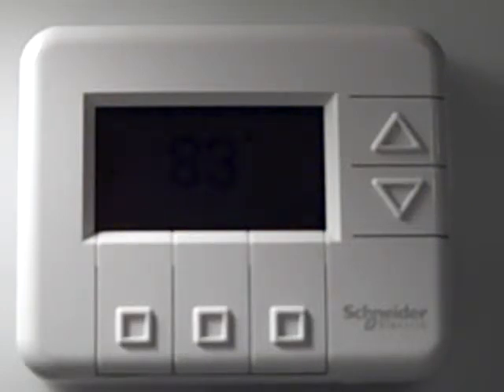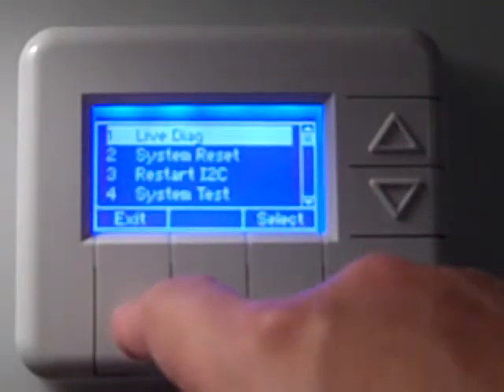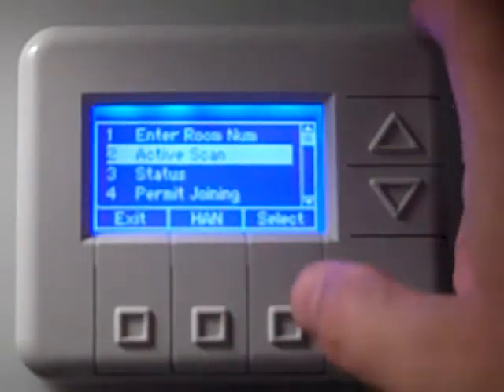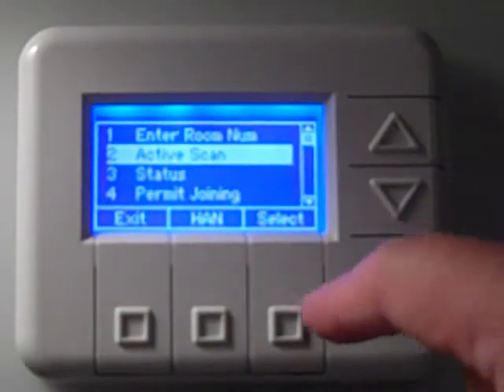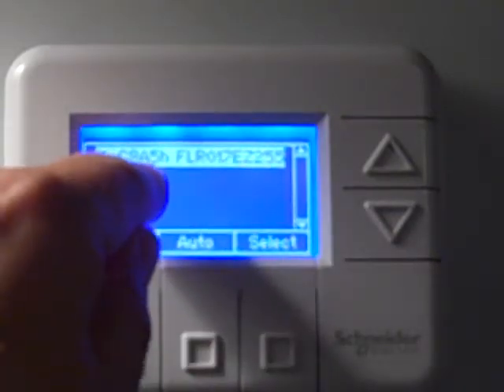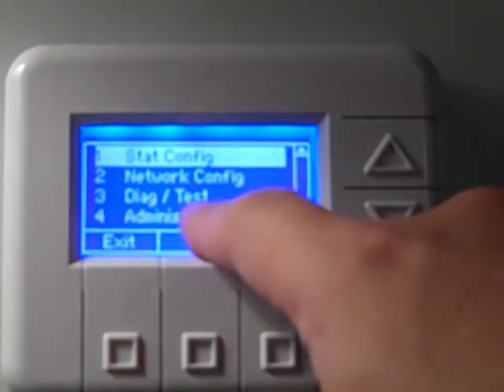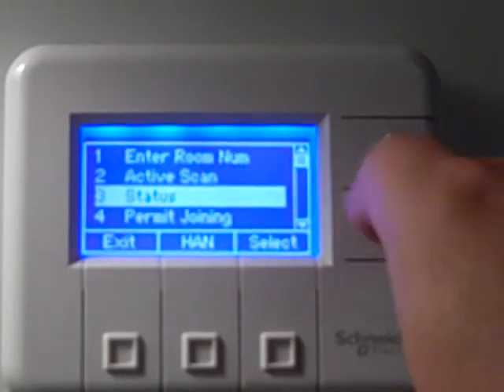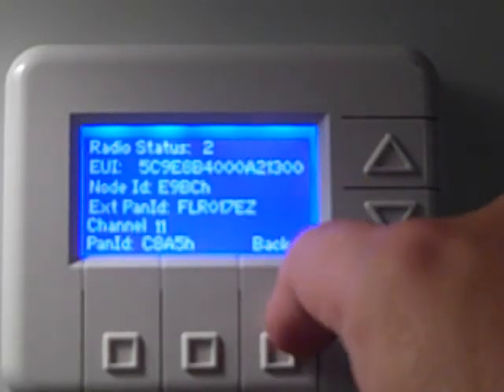Set Up # 6 - Joining a Tstat to the (HAN) Hoteal Area Network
Describes how to join a thermostat to the hotel area netwrok (HAN) in order to bring it online.